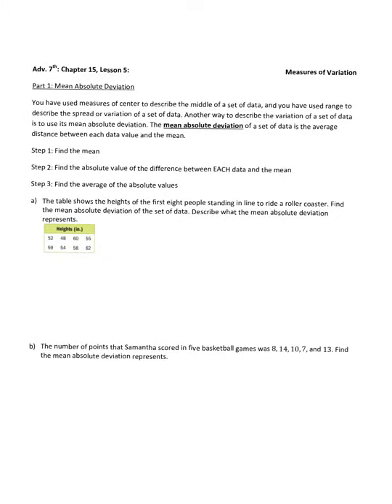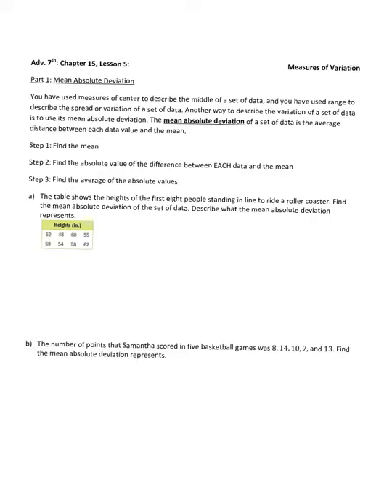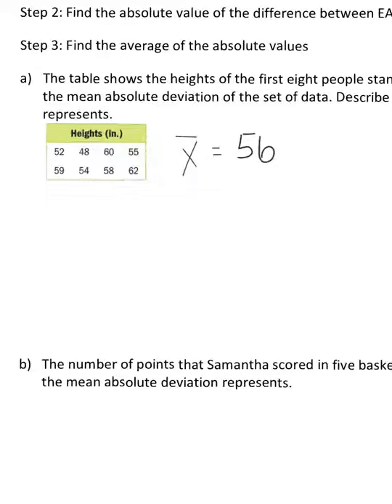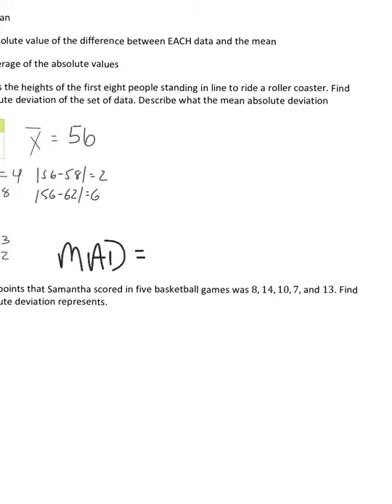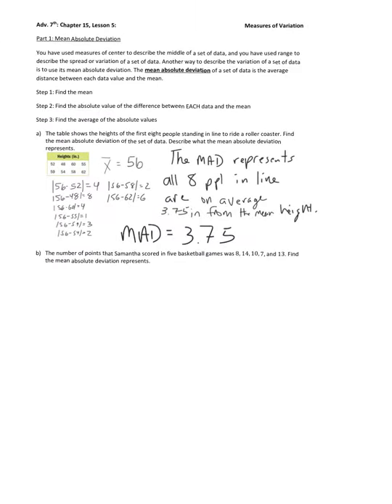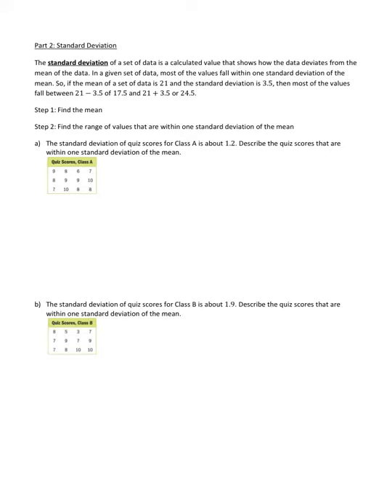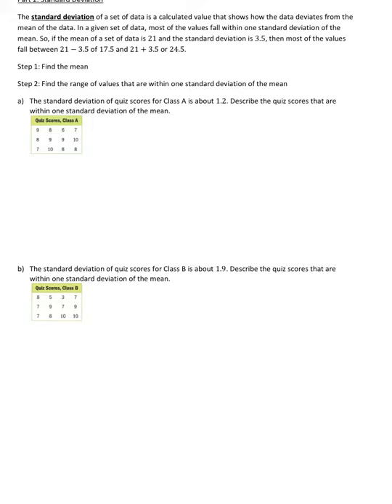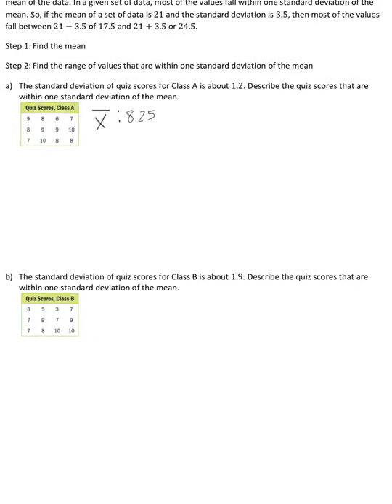Adv 7th 15 5 Notes